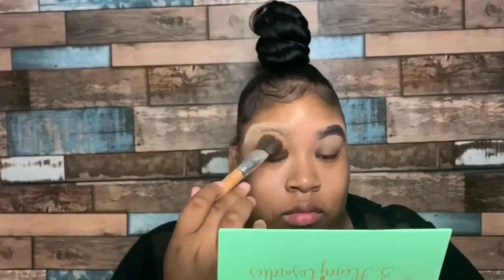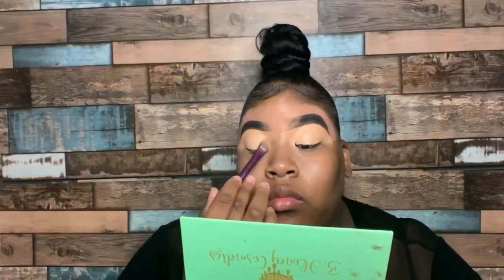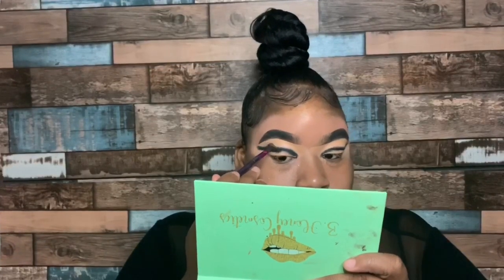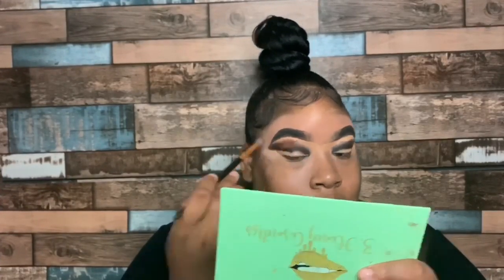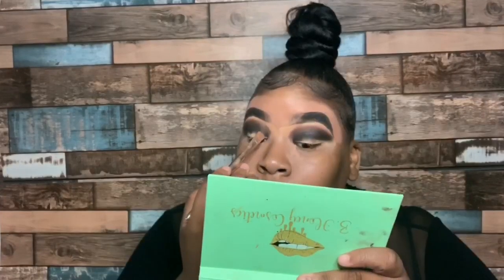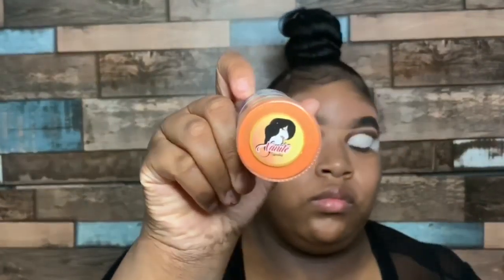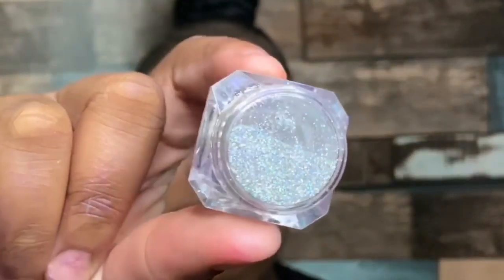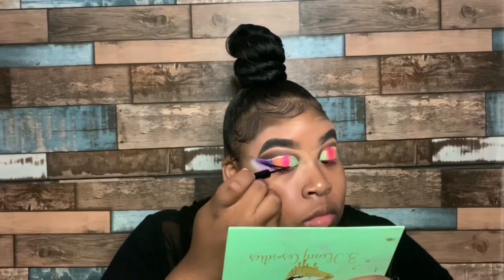Neutral Rainbow Cutcrease| CUTCREASE HACK| TALKTHROUGH| Deeonthebeauty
P R O D U C T S| DeeOnTheBeauty

Eyebrows:
Desirablecosmetics Eyebrow Pomade Dark Brown

Eyes:
vanitecosmetics Eye-lectric Neon Pigment Stack
kissingscenelipco Icy Glitter
nyxcosmetics Vinyl Liner

Lashes:
jayceminks Lashes Style Bobby J

Face:
Covergirl Skin Milk Foundation
Lagirl Concealer Warm Honey, Medium Beige + Chestnut
Wetnwild Contour Stick 806
Maybelline Loose Finishing Powder 25
BlackRadiance Contour Palette Medium to Dark

Lips:
Rimmellondon Coffee Bean Lip Liner
Sugashoppecosmetics Brown Sugar Lipgloss

Code “DEELOVE” For 💰 Off

Code “DEEBEAUTY” For 💰 Off

Code “DEEBEAUTY10” For 💰 Off

Code “DEEBEATZ10” For 💰 Off

Code “DEEHONEY” For 💰 Off

F I L M I N G | IPhone XR